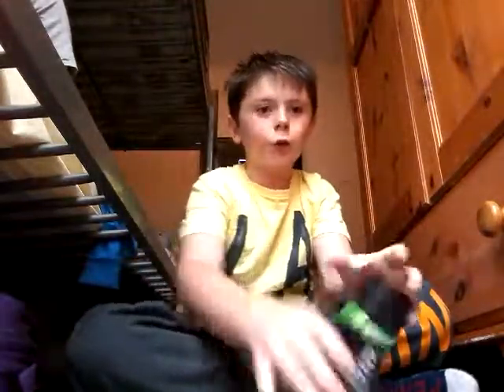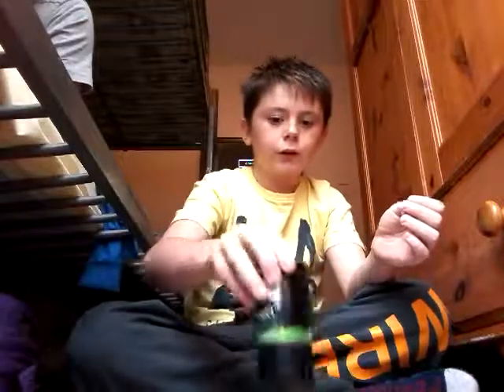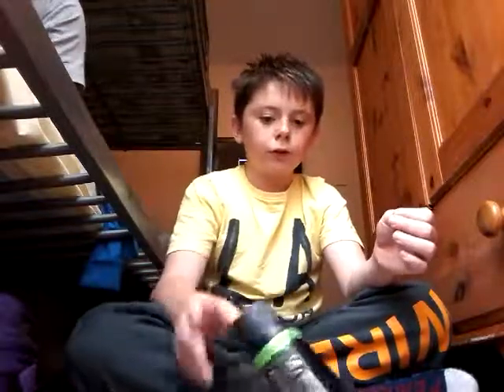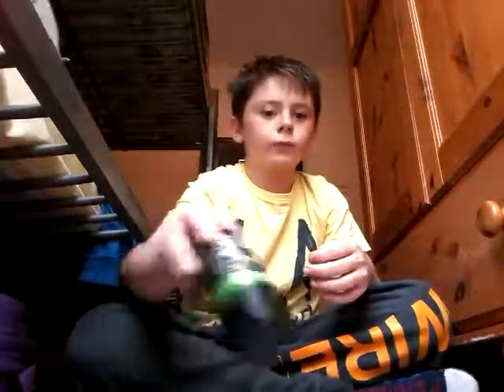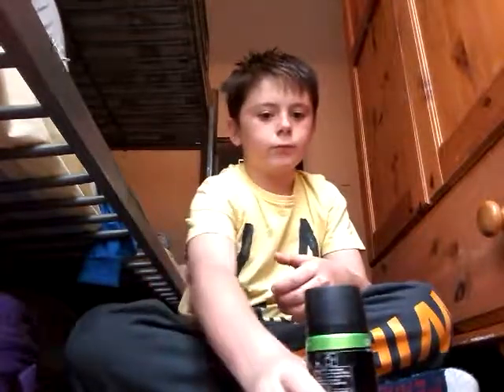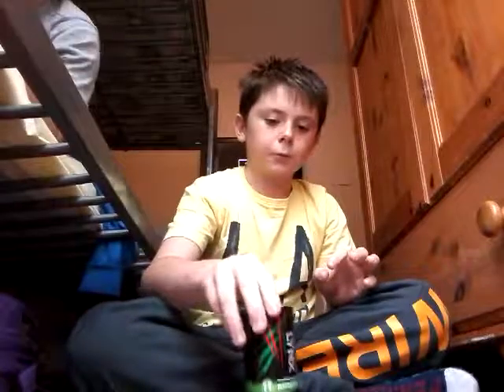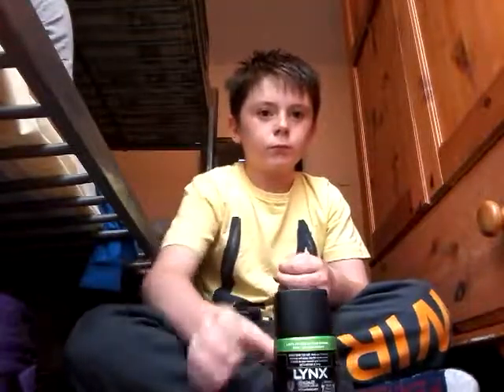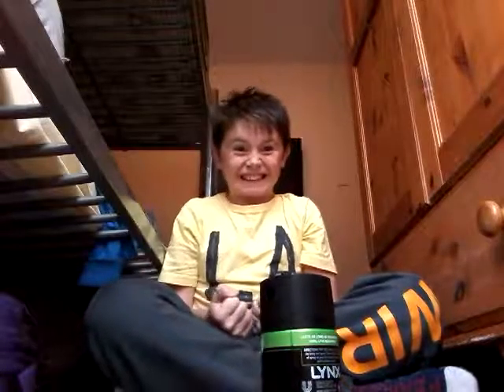Lynx flipping ep6